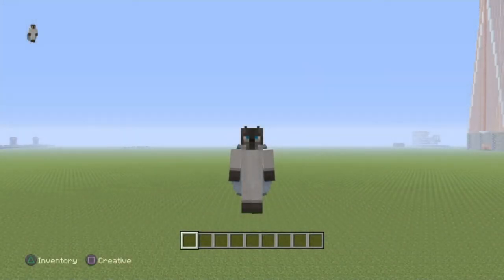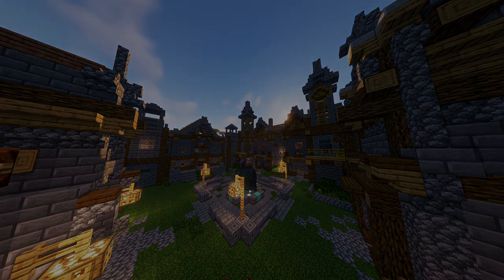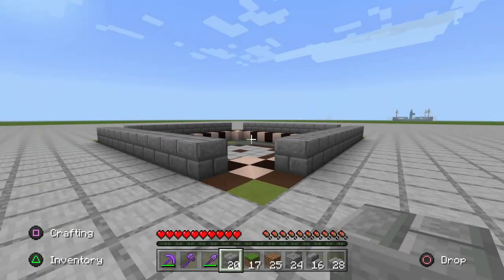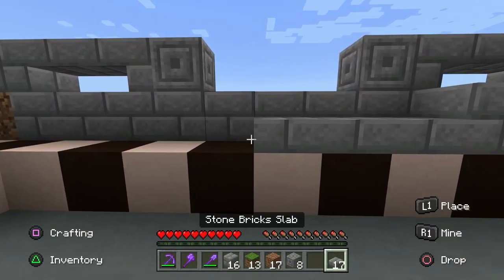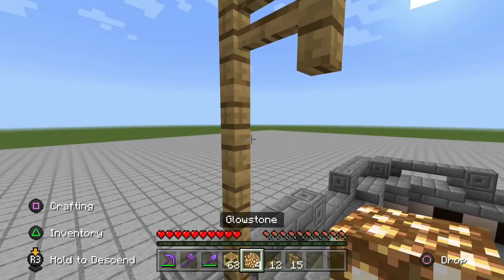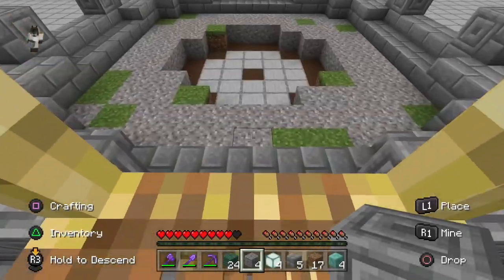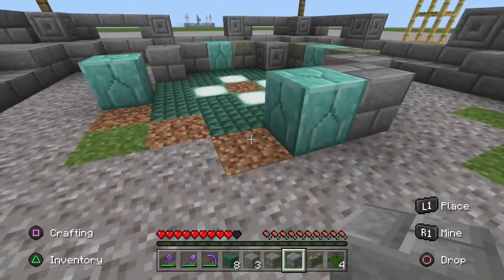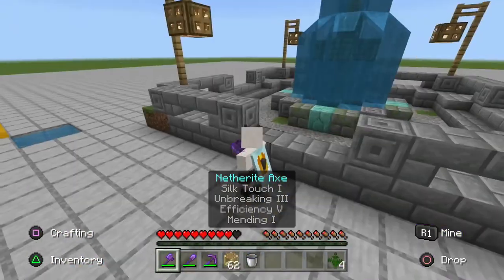Minecraft: How To Build The Classic Mini-Games Lobby - Episode 1 - The Fountain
Today for episode one of How To Build The Classic Mini-Games Lobby we’ll be building the fountain. This is the best part of the classic lobby to start our series with as in future episodes we’ll be building onto the fountain using it as the centerpiece of everything.

🔸Timestamps & Music Info🔸

🕘Timestamps:

00:00 - Introduction

00:44 - Materials

00:53 - Showcase

01:04 - Layout [15x15]

01:31 - The Railings

01:54 - Steps

02:27 - Corner Lights

02:51 - Fountain Floor

03:27 - Fountain Base

04:19 - Fountain

04:50 - Optional Extra Details

04:59 - Outro

🔸SOCIAL MEDIA🔸

💬 Xbox GT: MrCatmanjoe
💬 PS4 PSN: MrCatmanjoe